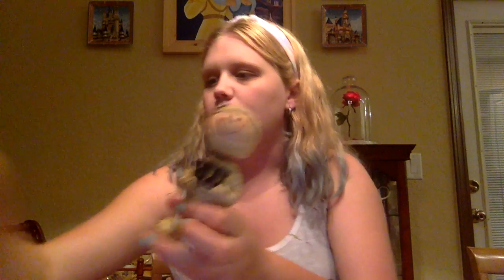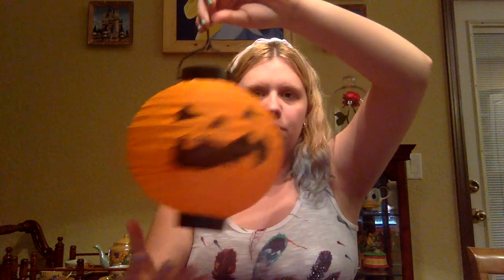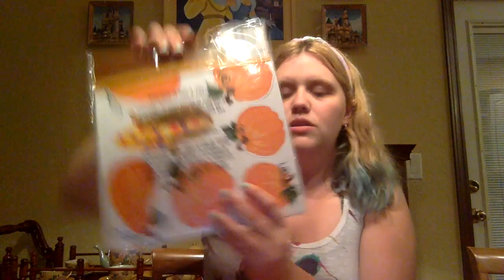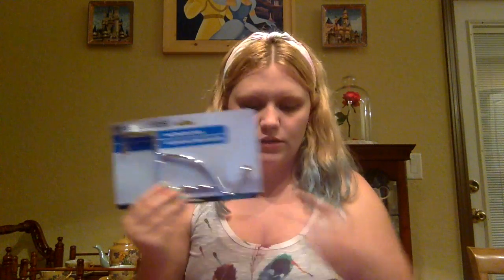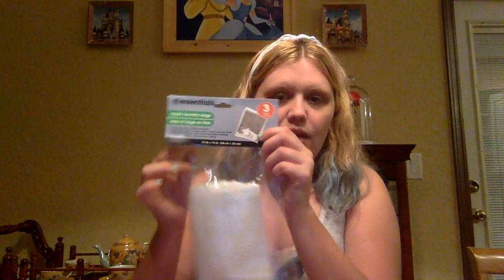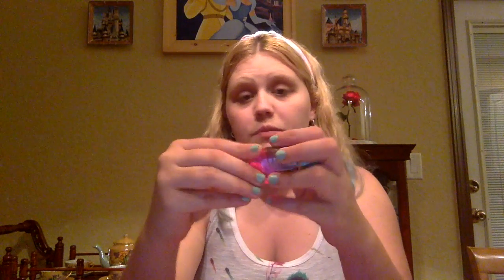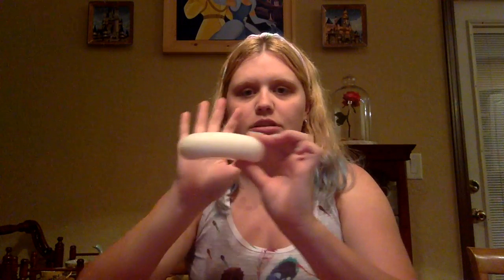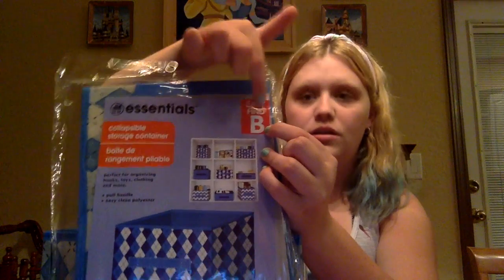Dollar Tree Haul Featuring Halloween Decor and More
Hello everyone, here is another detailed Dollar Tree Haul featuring some fun fall and halloween decor. I visited a different Dollar Tree than usual and I was not disappointed!

Hope you enjoy this haul as much as I do!